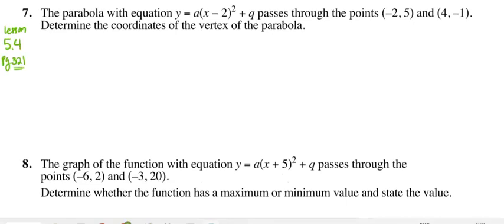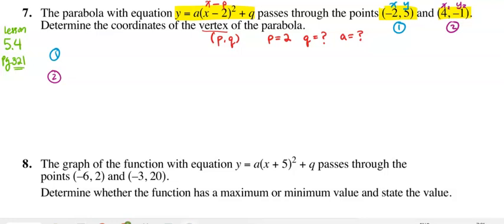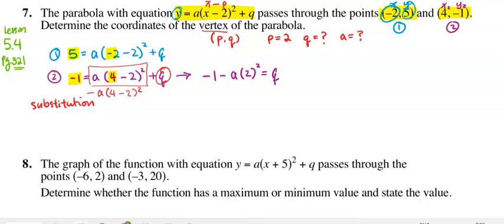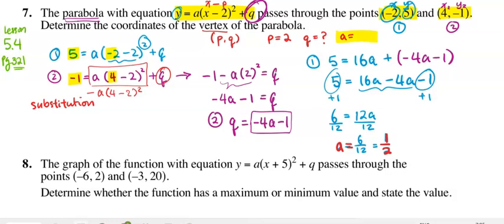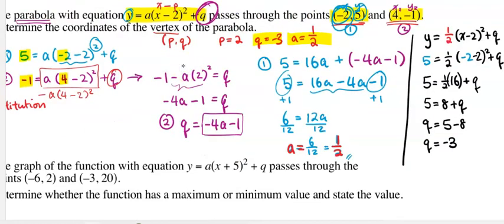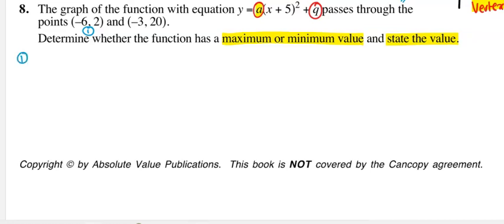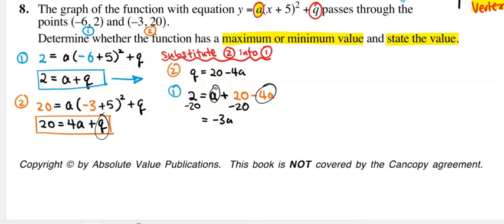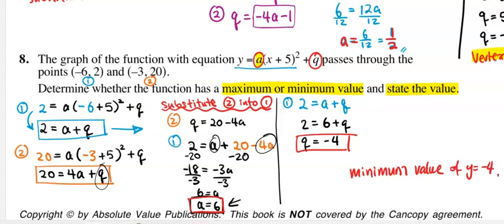Math 20 Unit 5.4 HW #7 and #8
Skip forward to question 8 @6:20
Please excuse the rambles :) and do thank a particularly persistent student in your class for this solutions video.